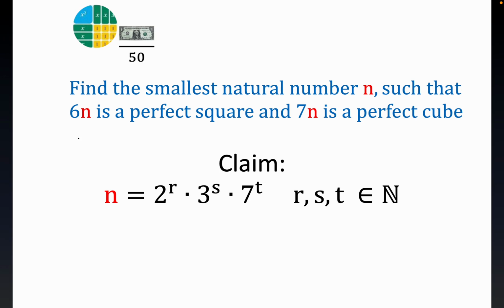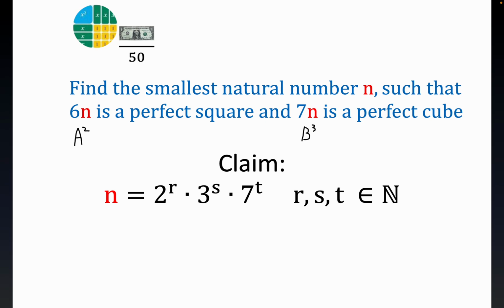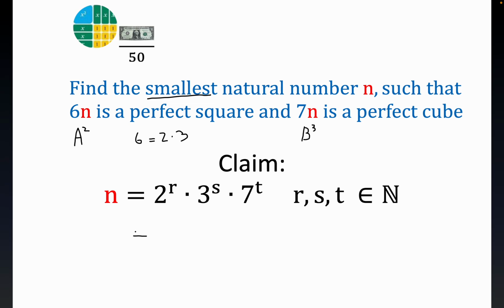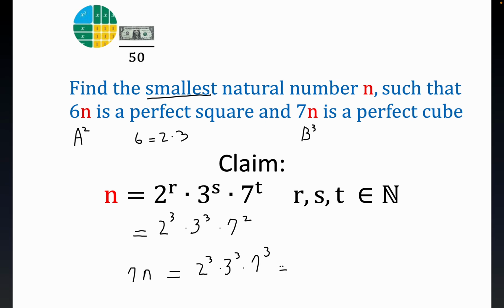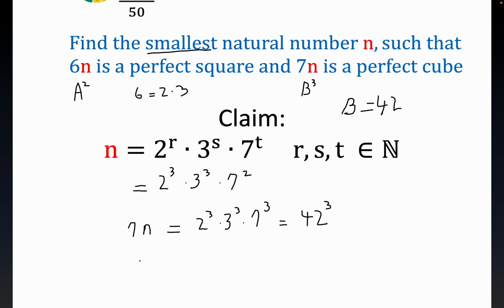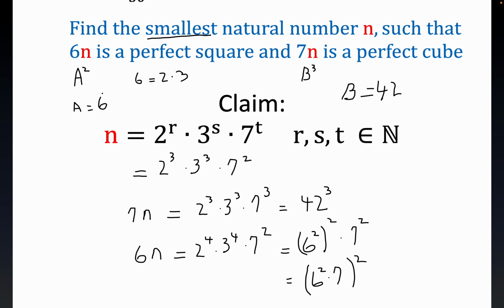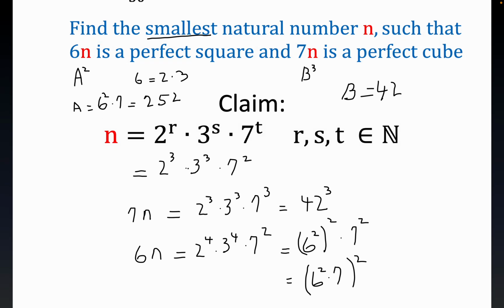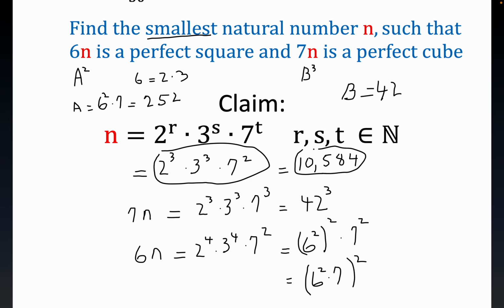Find the smallest natural number n, such that 6n is a perfect square and 7n is a perfect cube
The smallest positive integer that satisfies the given conditions must be in the form n=2^r∙3^s∙7^t      r,s,t ∈N   (notice the alphabetically ordered variable exponents r,s,t; Vanden Eynden,Crittenden and many other mathematicians and number theorists are  alphabetical order adherents/advocates!). The coefficients 6 and 7 of n determine this form. The problem was inspired by @PrimeNewtons where the coefficients 2 and 3 were used. The creator at that channel made no use of the prime factorization. The smallest natural number is n=2^3∙3^3∙7^2 = 10,584.   6n = 252^2  and. 7n = 42^3
@LetsDoMath does an exemplary job of elucidating topics such as composite integers and factor trees. Proving the uniqueness of prime factorization is non trivial and often glossed over even at the University education level. Israel professor Yuval Filmus teaches number theory at the depth required for the student to understand the uniqueness claim. Reference Evan Chen's questioning his high school teachers claim of uniqueness. Many high school instructors merely assert uniqueness without having the background to prove it.  IMO Silver Medal winner Ahmed Zawad wrote fascinating commentary related to this topic!